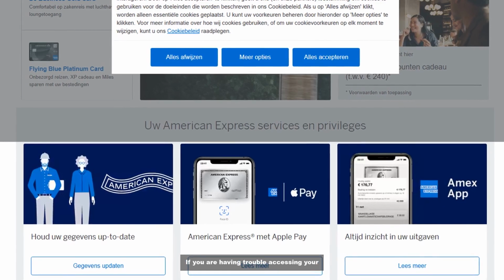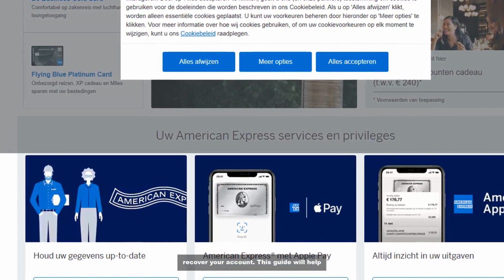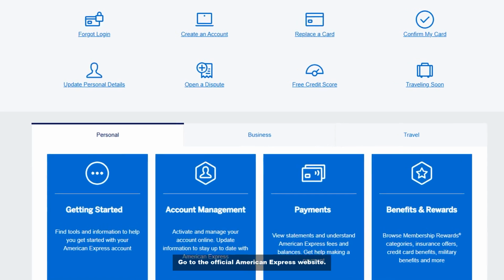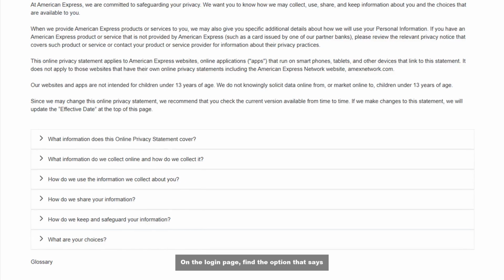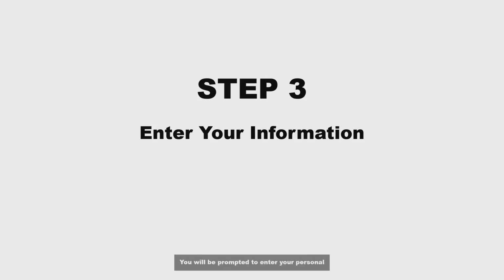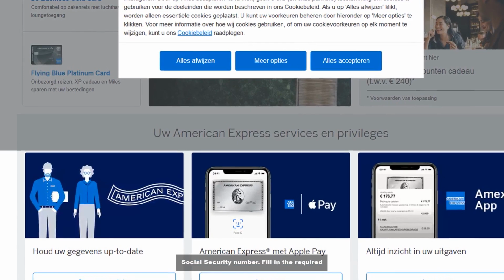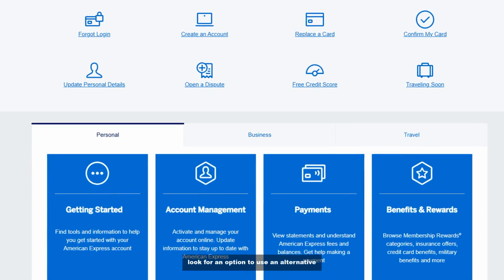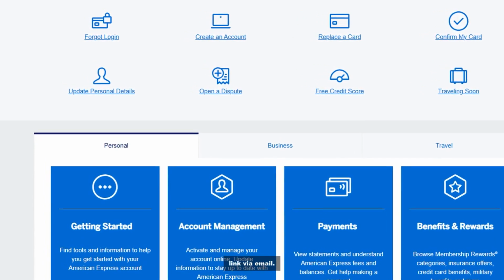How To Recover Access To A American Express Account Without Verification Codes 2026 (FULL TUTORIAL)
In this video, we provide a comprehensive guide on how to recover access to an American Express account without verification codes in 2026. If you're struggling with account recovery and need quick solutions, this FULL TUTORIAL is for you.